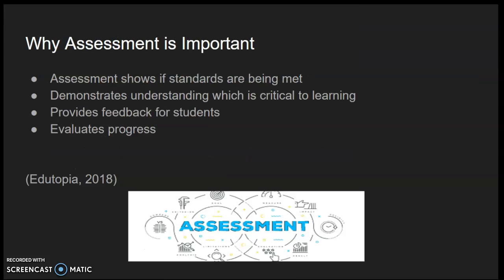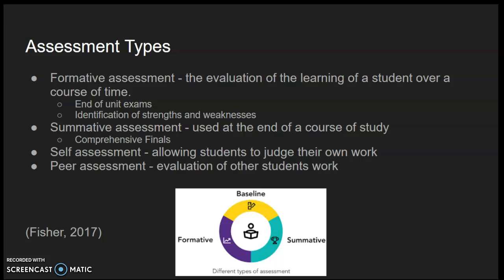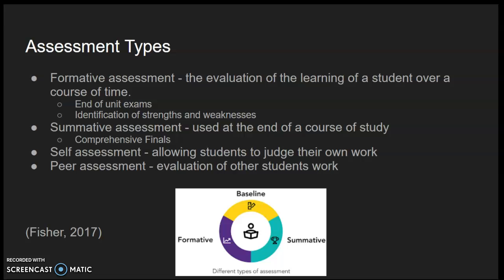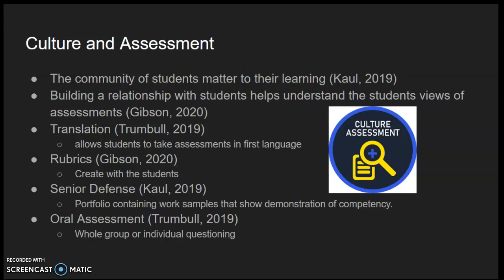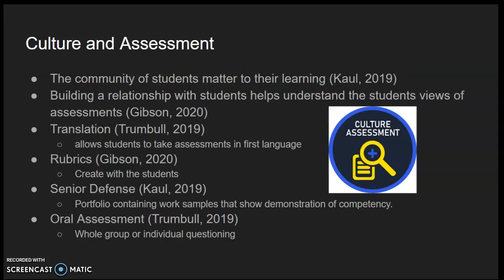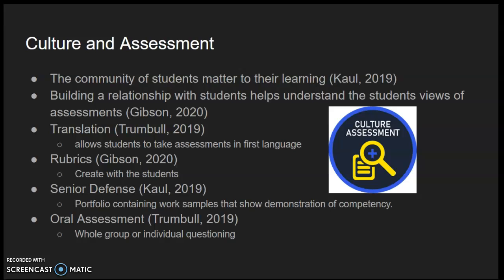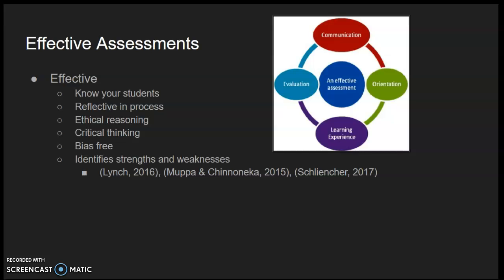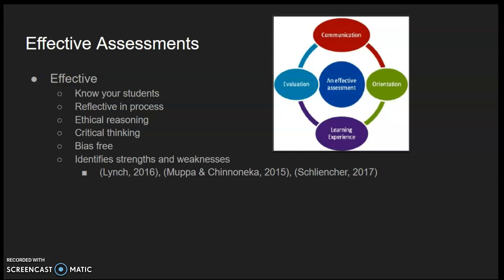EDL 959 Module 5